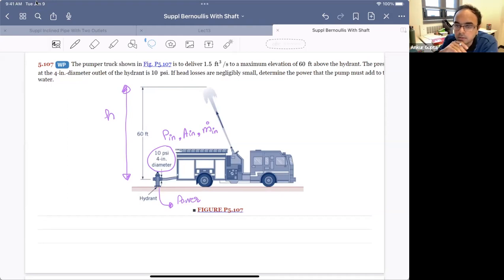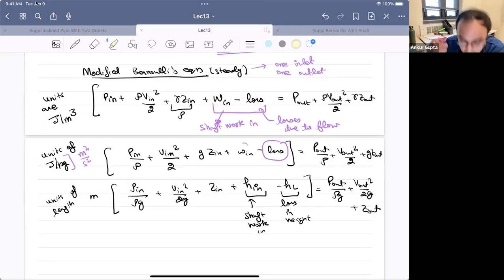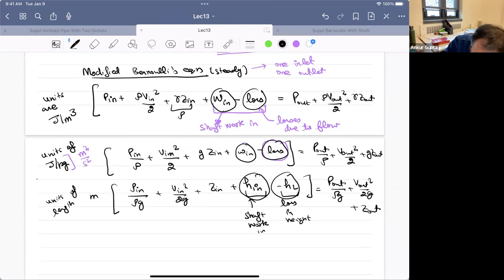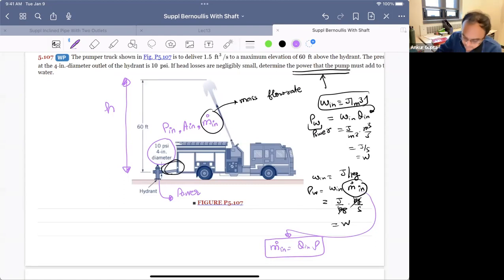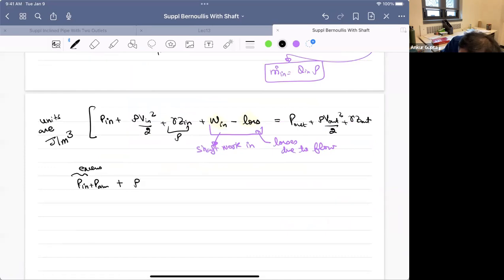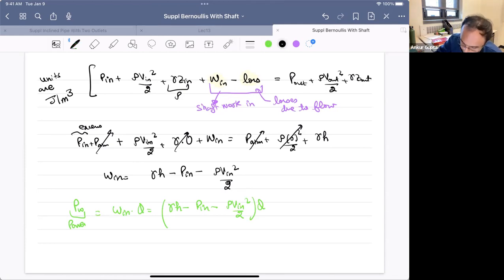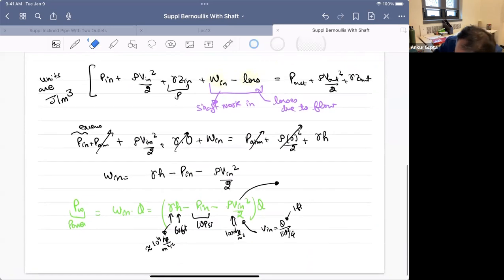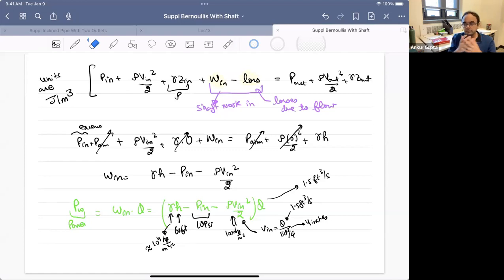Example of Bernoulli's with Shaft Work